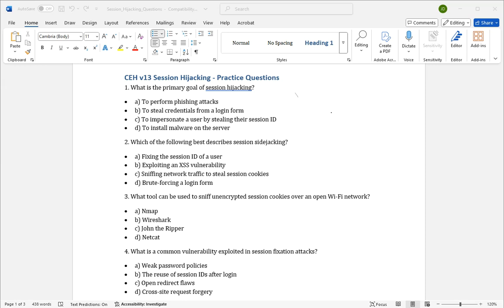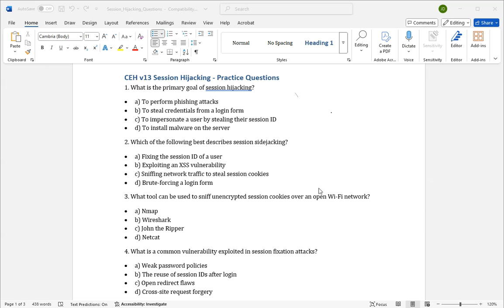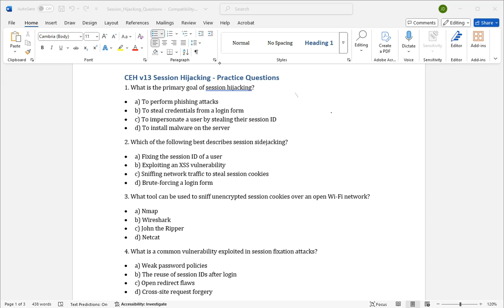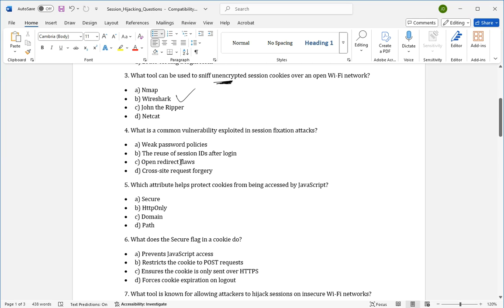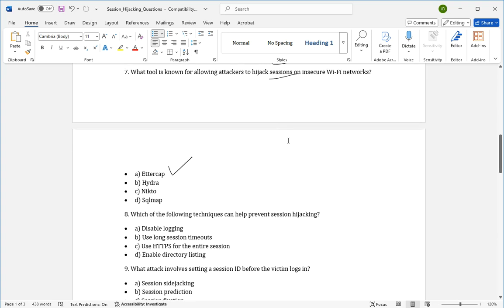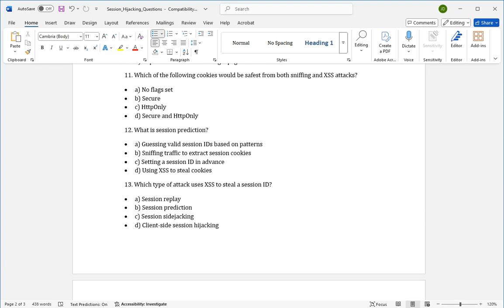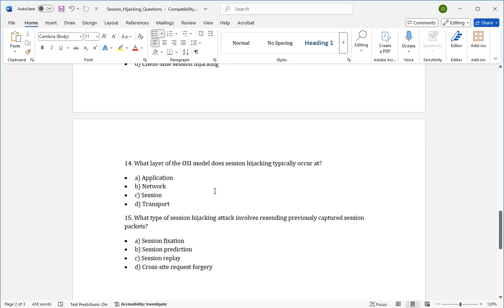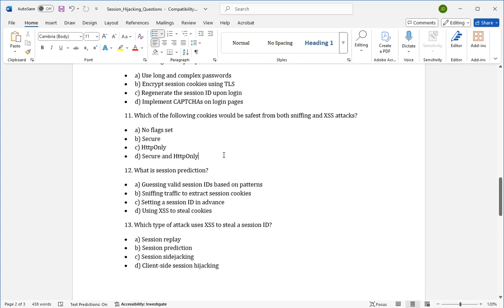CeH Exam questions explained - Module 13. Session Hijacking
Get exam-ready with this deep dive into Session Hijacking, a key topic in the CEH v13 certification! In this video, we break down common CEH exam questions from Module 13, explain the correct answers, and walk you through real-world scenarios involving stolen session IDs, hijacked cookies, and the tools hackers use.

✅ Learn how session hijacking works
✅ Understand tools like Wireshark, Burp Suite, and Ettercap
✅ Discover how to protect your sessions with Secure and HttpOnly flags
✅ Practice with CEH-style questions and answers

🎯 Whether you’re preparing for your Certified Ethical Hacker (CEH) exam or want to strengthen your cybersecurity skills, this video has you covered.